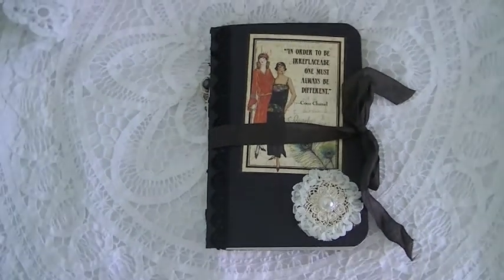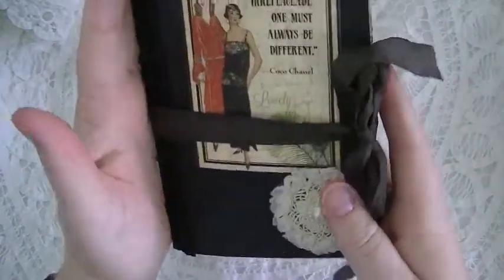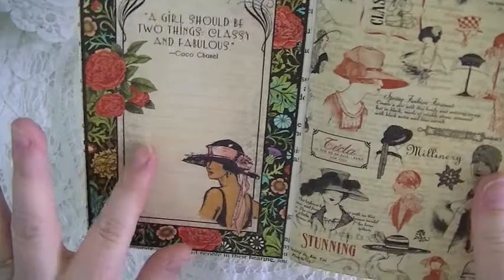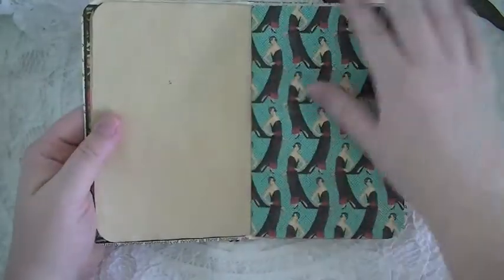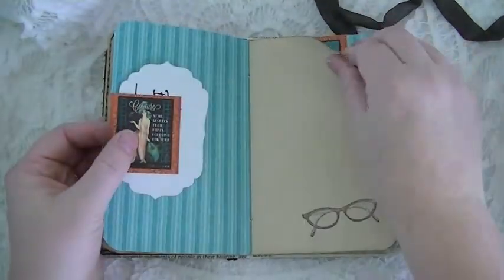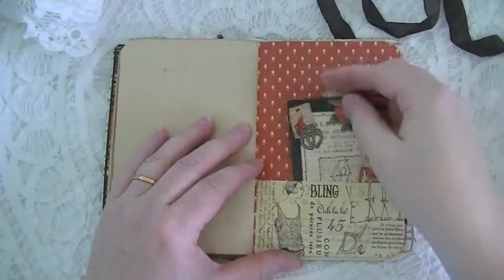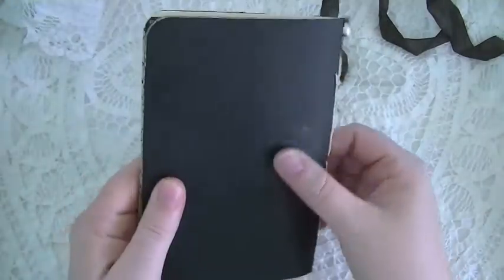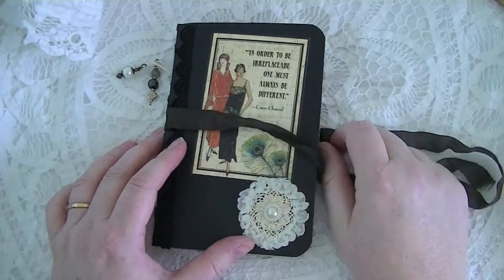G45 Couture File Folder Mini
Link to the adhesive remover:
Not sure if you can get it anywhere else.

Hi everyone, here's a file folder mini I created for Lou's daughter Ellie! Hope you like it.